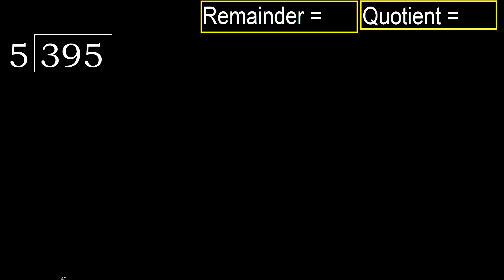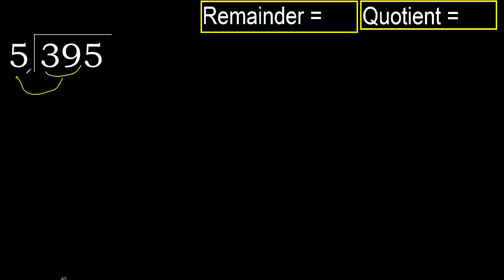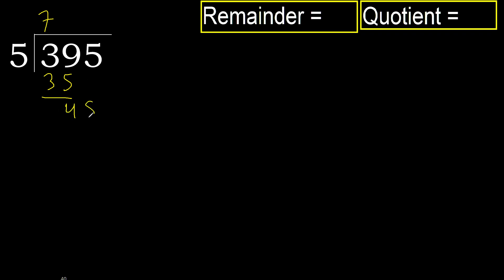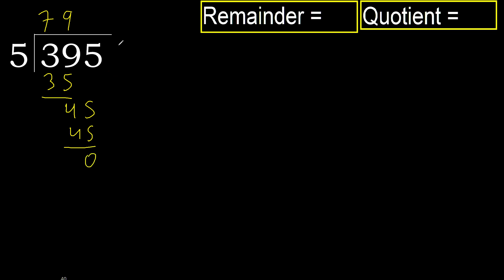Divide 395 by 5 , remainder . Division with 1 Digit Divisors . How to do